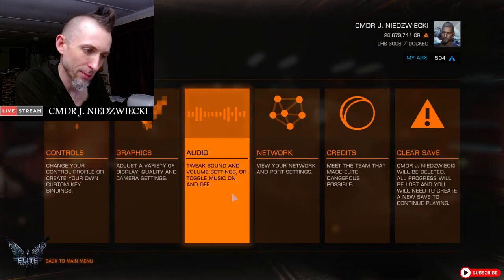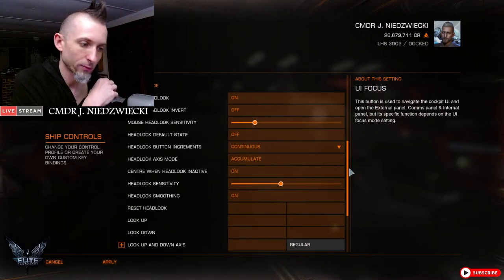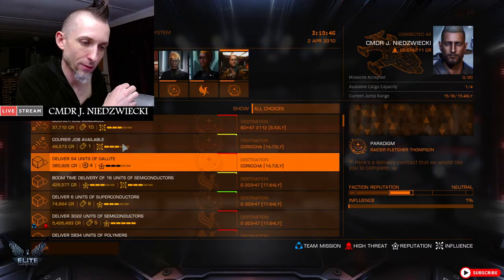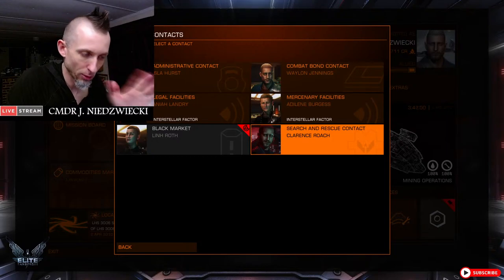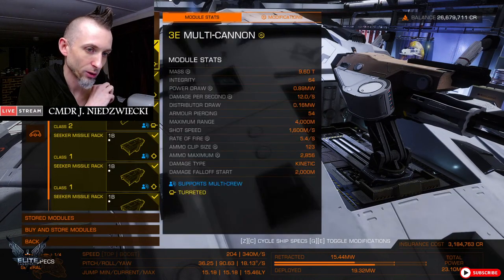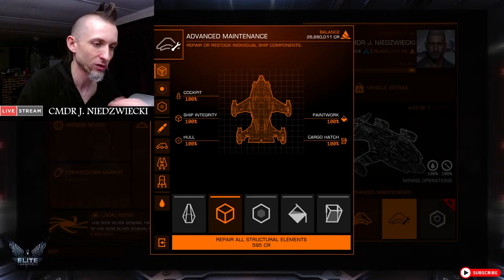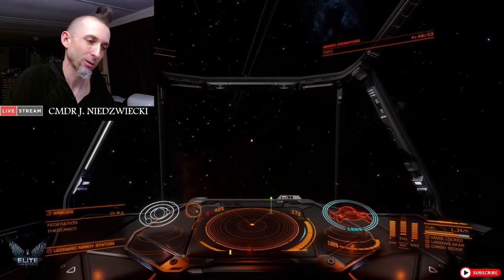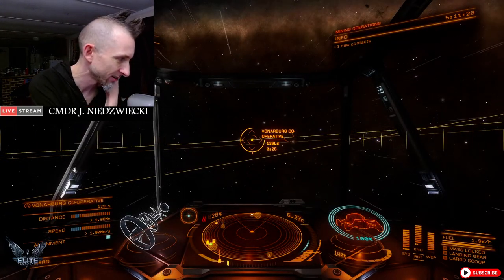ELITE DANGEROUS: GOING THROUGH THE SETTINGS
ELITE DANGEROUS CAN BE A LOT TO TAKE IN FOR A NEW PLAYER. IT IS NOT INSTRUCTIONAL, NOR DOES IT HAVE A WALKTHROUGH STARTING FROM THE FIRST POINT IN THE GAME. WHEN YOU FIRST INSTALL ELITE, LIKE MOST GAMES, IT WILL GRAPHICALLY OPTIMIZE, BUT THAT IS JUST THE BEGINNING. TODAY I'M GOING TALK IN BRIEF ABOUT THE BASICS OF EACH COMPONENT THAT FIRST TIME PLAYERS WILL WANT TO DO AND A PATH TO COMPASS YOU IN AN ORGANIZED FASHION ACROSS THE GALACTIC SPACE OF THE 400 BILLIONS STARS. A PATH SETUP FOR SUCCESS AND INFINITE COMBINATIONS OF GAMEPLAY THAT YOU WILL EXPERIENCE. BETWEEN SHIP VARIATIONS, MODULE LOADOUTS, AND MECHANICAL MEASURES, THERE ARE MANY COMBINATIONS THAT ARE SUCCESSFUL IN THE GAME. FROM FLIGHT CONTROL ON TOXIC COMMENTS, TO YOU MUST ALWAYS USE HEAT SINKS OR TAKE AN AFM WITH YOU, I PEEL AWAY THE LAYERS OF MISDIRECTION MANY HAVE GIVEN. WE COVER THE BASICS GENERAL TO SPECIFIC AND INCLUDE THE DETAILS TO GET YOU STARTED OFF ON YOUR " OWN TRACK " IN ELITE DANGEROUS SO YOU WILL FEEL COMFORTABLE IN WHATEVER SHIP YOU DECIDE. FLYING SAFETLY OR DANGEROUSLY. LET'S BEGIN.

(Credit in every combination for free to use music produced by Karl Casey)

INTRO / EXIT "Music by Karl Casey @ White Bat Audio"